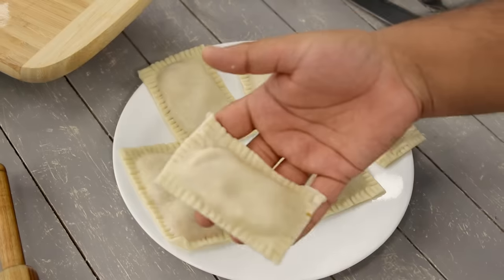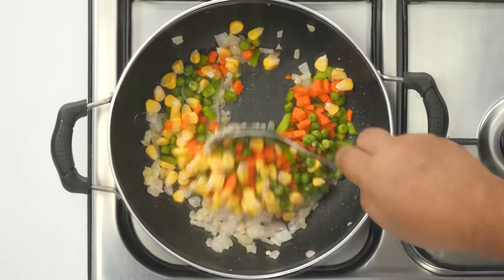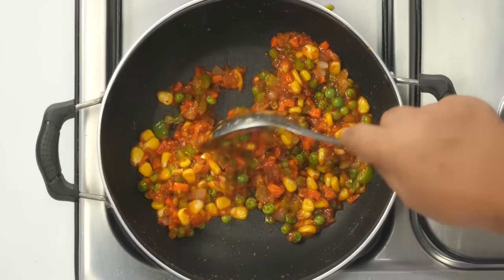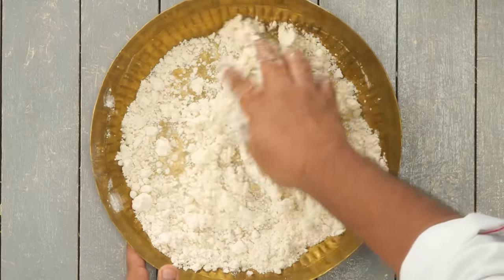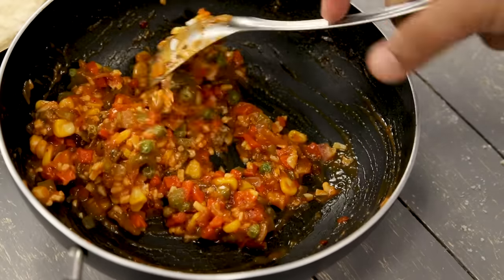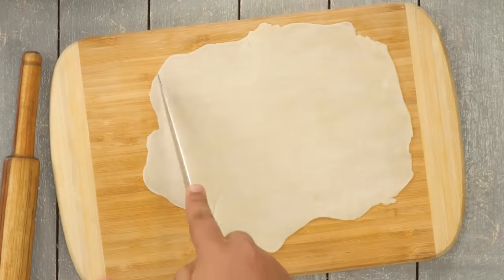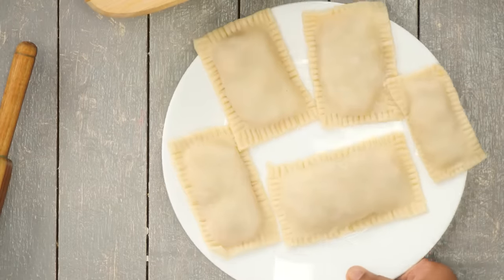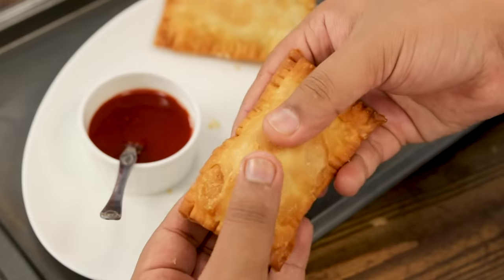Pizza McPuff - Mcdonalds Style Pizza Puff Recipe at Home - Crispy CookingShooking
Today let's make Pizza Mc Puff recipe at home, which is a super delicious crispy Mcdonalds dish!

Mc Donald's Pizza McPuff - Ingredients:
Ginger Garlic -  1 tbsp\
Onion - 1 chopped
Capsicum - ½ small, diced
Carrot - ½ small, diced
Matar - 3-4 tbsp
Corn - 3-4 tbsp
White / Black Pepper - ½ tsp
Oregano Mix - 1 tsp
Chilli Flakes - 1 tsp
Water - ½ - ¾ cup

Oil - 1 ½ to 2 tbsp (less oil = more crispy ; more oil = flaky)